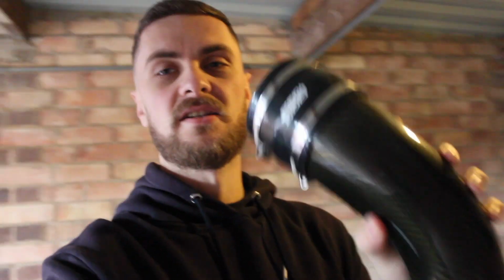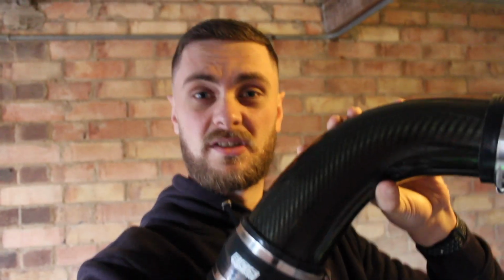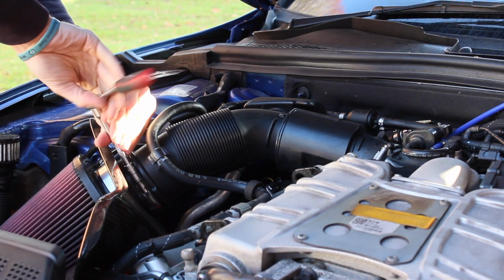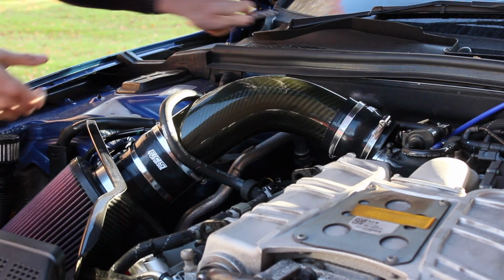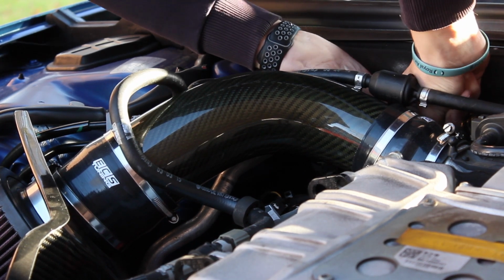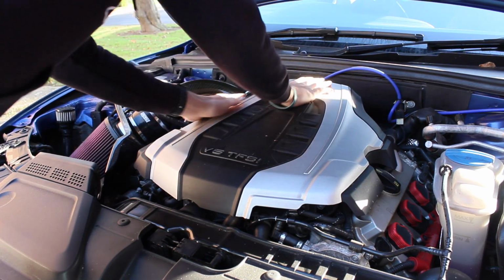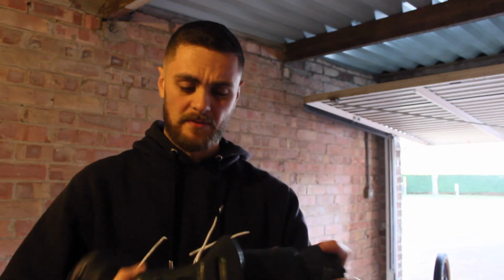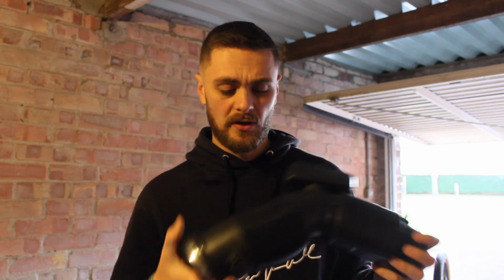AUDI S5 ECS CARBON INTAKE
We have finally completed the intake set up with the stage 2 element carbon fibre intake hose. what a difference this has made to the sound. It really unleashes the supercharger noise.